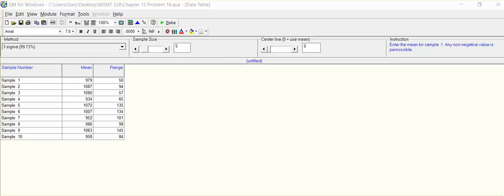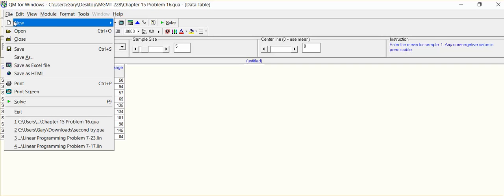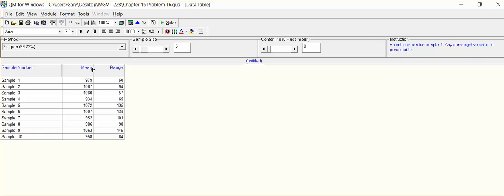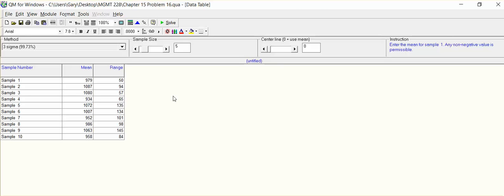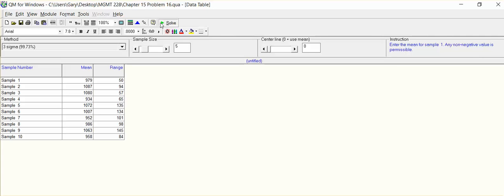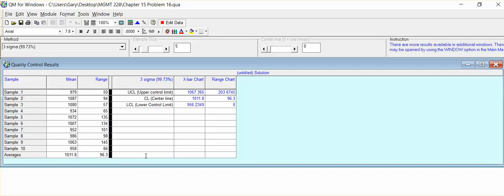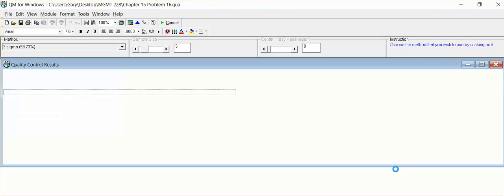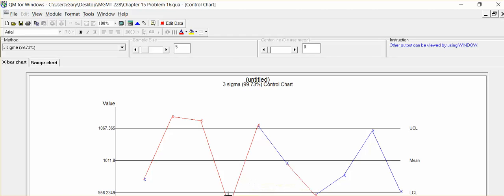Quality Control Charts